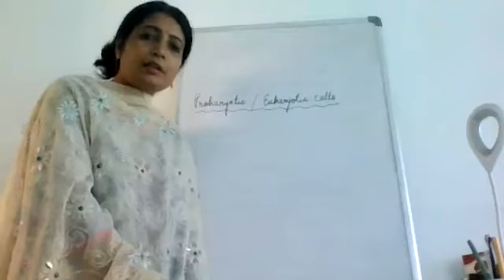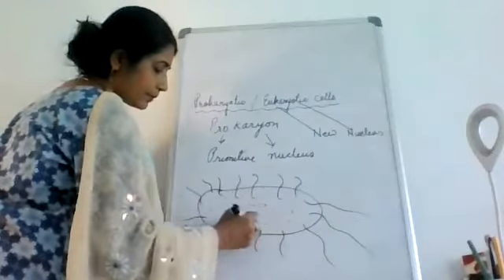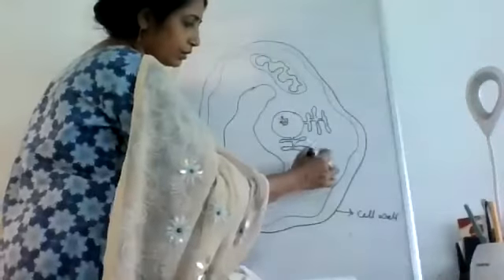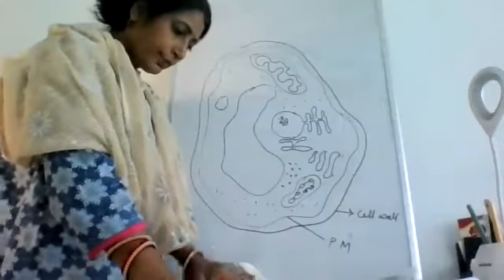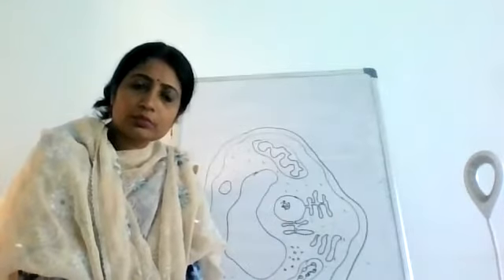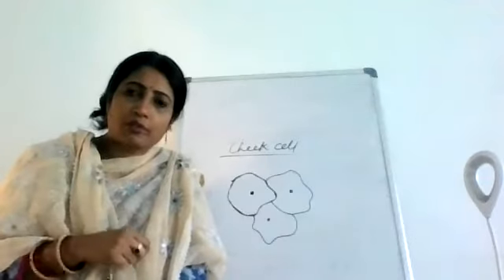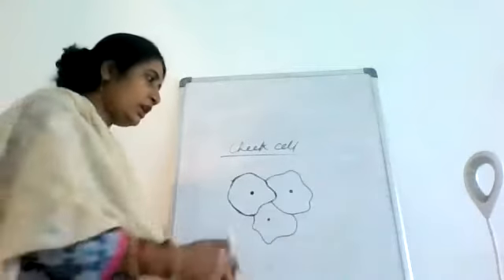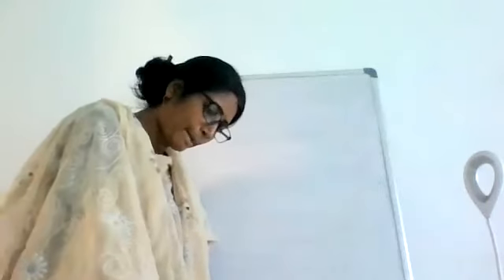IX F Science by Mrs N Pallavi 22 04 2022